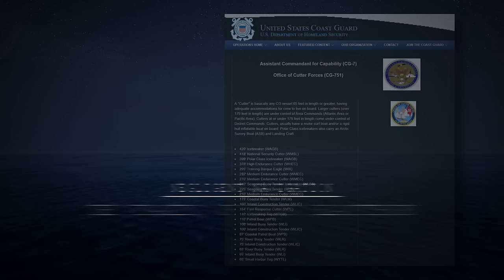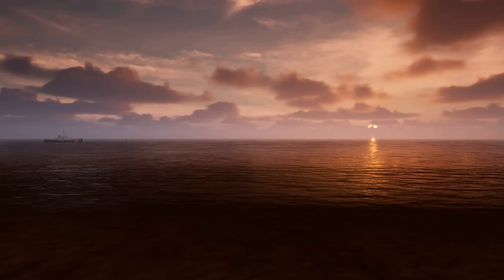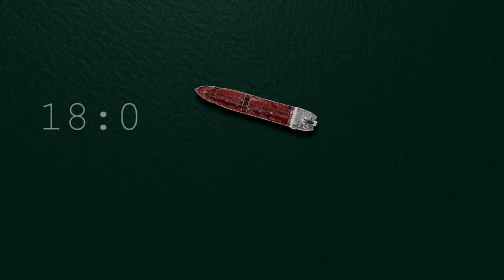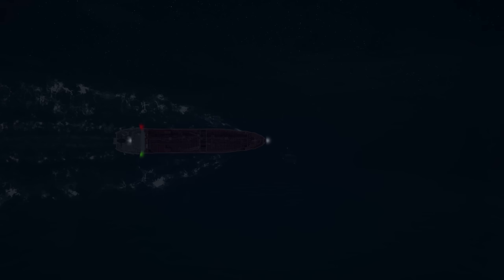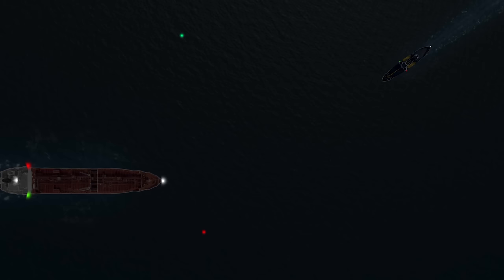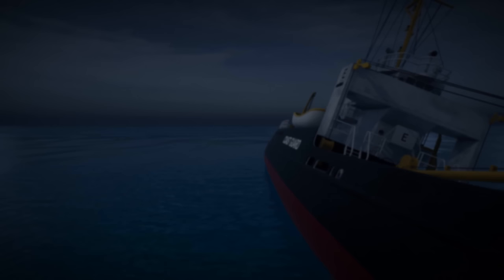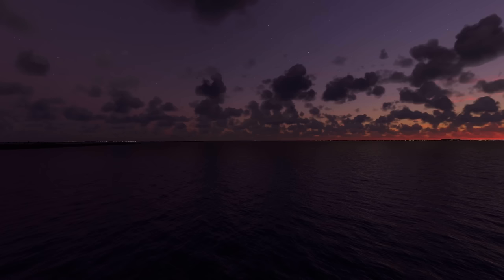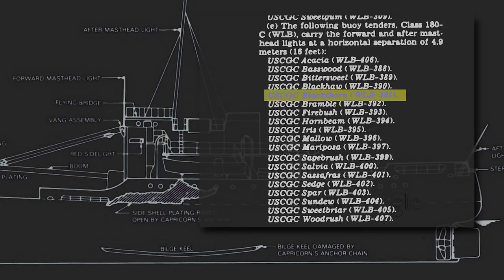Negligent Navigation: The Tragedy of USCGC Blackthorn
Cutter Blackthorn was lost on Monday January 28, 1980 when it collided with Tanker Capricorn near the Sunshine Skyway Bridge in Tampa Bay.  This event lead to sweeping safety changes for the US Coast Guard and the Maritime World in general.

▶GROUND NEWS: Staying better informed is the key to critical thinking.

*Views presented are my own and the appearance of U.S. Department of Defense (DoD), NTSB & any other entities' visual information does not imply nor constitute their endorsement.

▶MORE BRICK IMMORTAR MARITIME?

OR JUST CLICK JOIN!

▶Timestamps:
00:00 Opening
1:02 What is a Buoy Tending Cutter?
2:42 Brief History of USCGC Blackthorn WLB-391
4:48 Brief History of Tanker Capricorn
6:55 Capricorn Crew Complement on the Day
7:47 Why Did the Blackthorn Visit Gulf Tampa Drydock?
8:39 Blackthorn Crew Complement on the Day
10:27 Tampa Bay, The Sunshine Skyway, Ship Channels & Ship Pilots
13:21 The Day of Collision - Monday January 28 1980
34:19 The Collision Creates Unexpected Chaos
42:23 Unexpected Rescue Arrives Quickly
49:28 SA Flores; Selfless Hero
50:43 NTSB & USCG Joint Investigation
57:48 NTSB Recommendations & Lessons Learned
1:08:41 Vessel Fates
1:09:40 We Salute You SA Flores
1:11:10 TAPS
1:12:13 Closing Thoughts

Hey, I'm Sam! Full Time Parent & Creator. With a background in Workplace Safety Instruction, Logistics/Supply Chain Management & Industrial Robotics Programming/Engineering.
Cooperation, Compassion and Critical Thinking are vital!

Your Safety Matters.